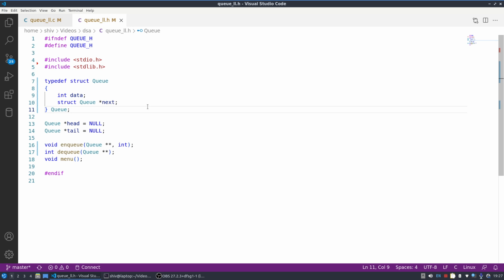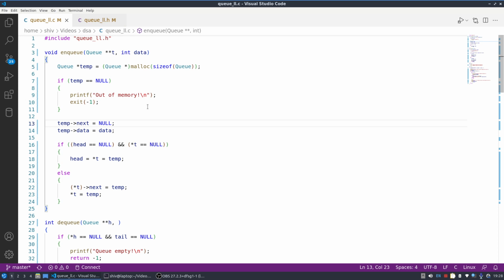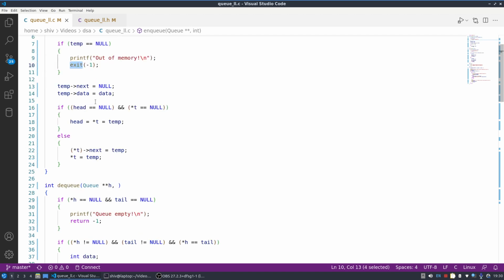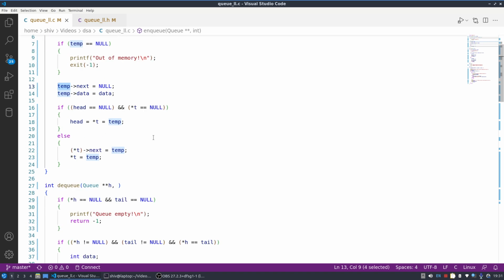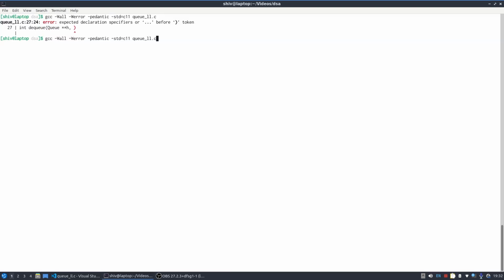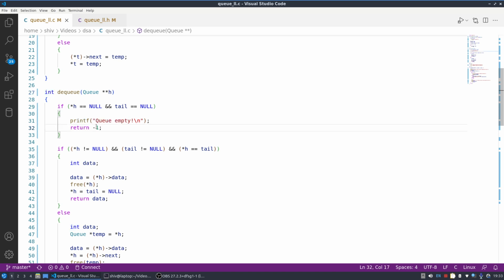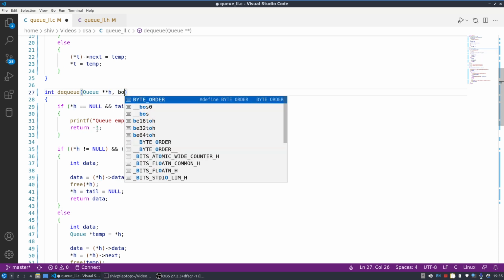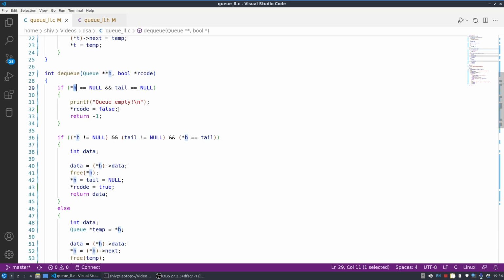Queue Using a Linked List